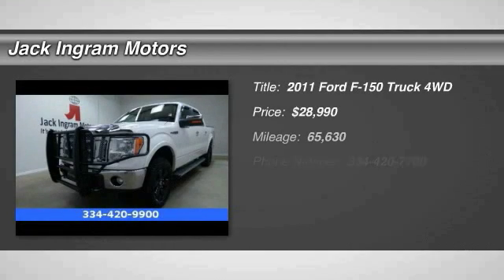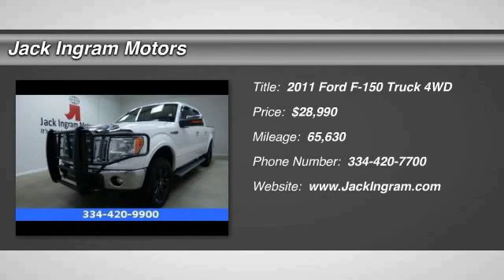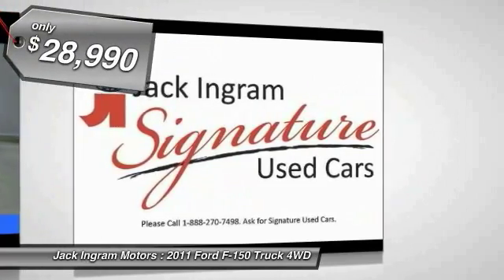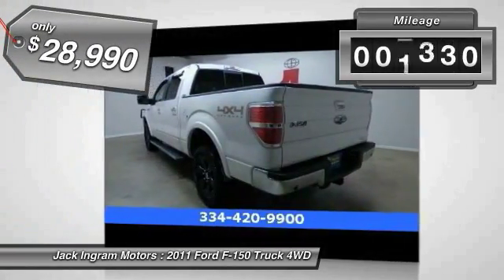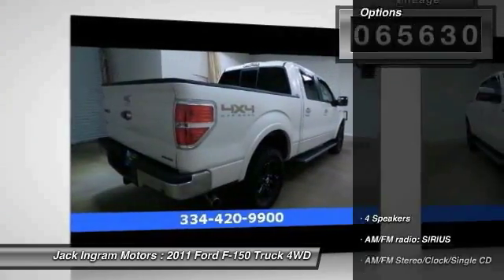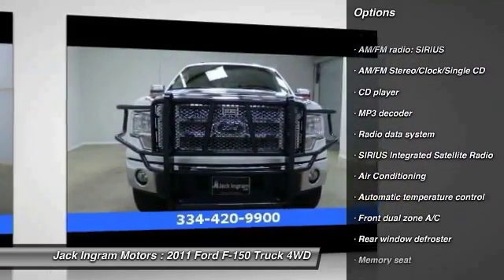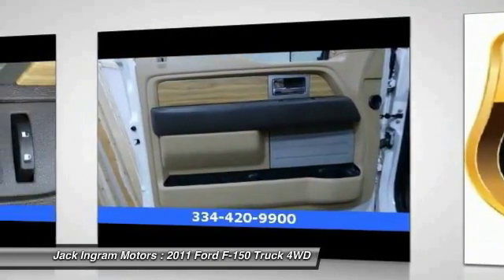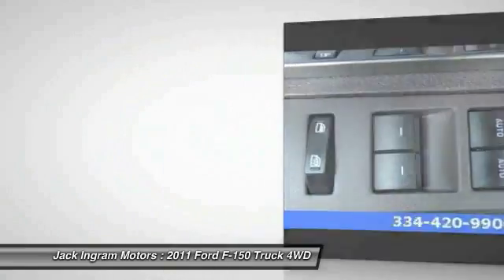2011 Ford F-150 Montgomery AL A2219A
2011 Ford F-150 Lariat

227 Eastern Blvd.

5.0L V8 FFV, 4WD, ABS brakes, AM/FM radio: SIRIUS, Compass, Electronic Stability Control, Front dual zone A/C, Heated door mirrors, Heated front seats, Illuminated entry, Low tire pressure warning, Remote keyless entry, SIRIUS Integrated Satellite Radio, and Traction control. Jack Ingram is very proud to offer this reliable 2011 Ford F-150 that is ready to get to work for you. Quiet and smooth riding. A 2010 Consumer Digest Best Buy Award winner. New Car Test Drive said it ...delivers a strong combination of style, interior comfort, performance, ride and hauling ability. The new engine lineup moves Ford from follower to leader in power and alternatives... Visit our virtual showroom 24/7 at jackingram.com, or stop by our used car lots in Montgomery, Alabama to view all of our used cars.